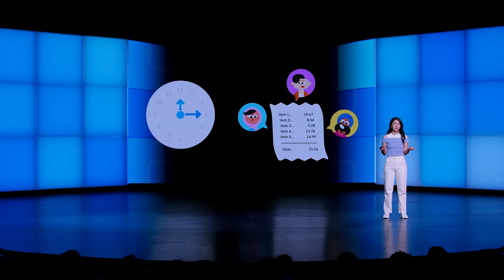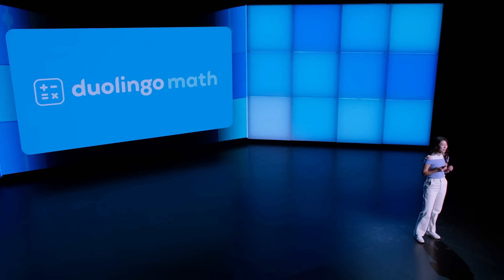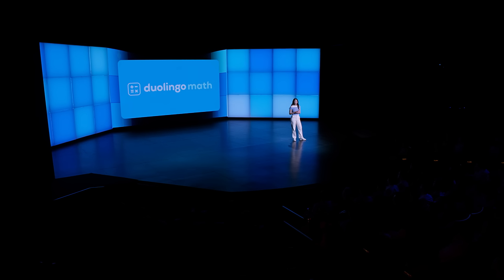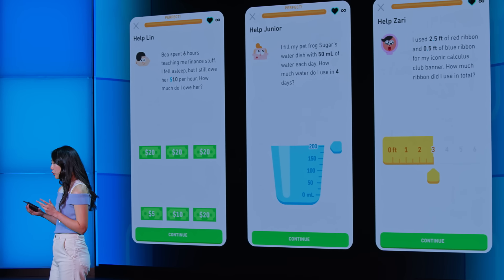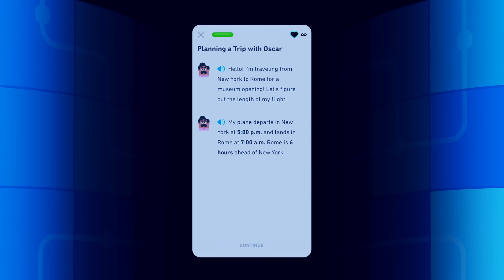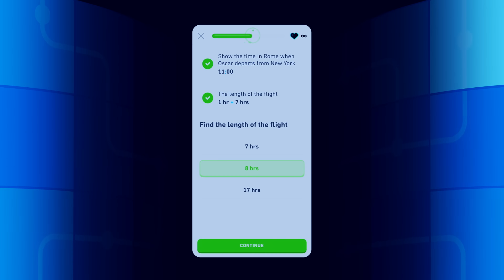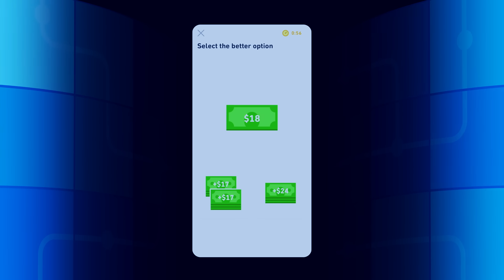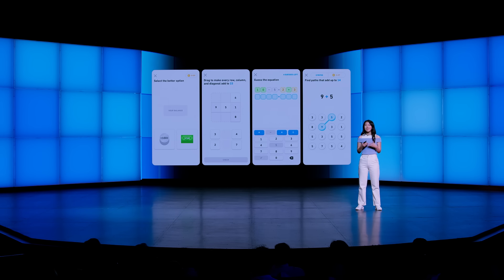Leveling Up Everyday Math Skills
Without realizing it, people are using math skills every single day. Whether it's calculating a commute to work or comparing prices at a grocery store, we're thinking mathematically all the time. More than a subject we study at school, math is a subject that shapes our daily lives. Senior Product Manager Emily Li walks through Duolingo's latest Math course updates to help with brain training and keeping everyday math skills sharp.

- - - Presented as part of Duolingo Duocon 2024, a free global event at the intersection of language, learning, and technology Subtitles available in 10+ languages Duolingo is the world's #1 way to learn a language. Ready to start learning?